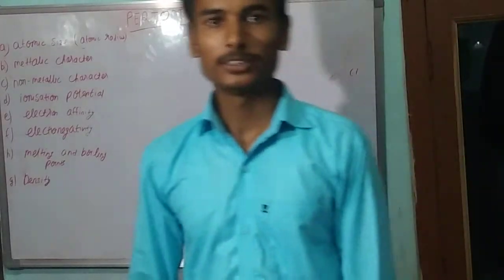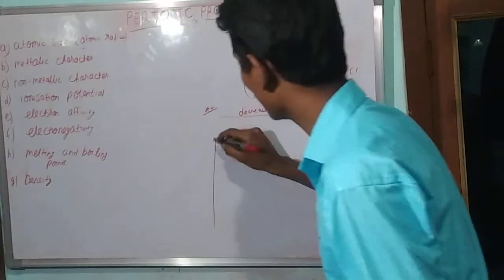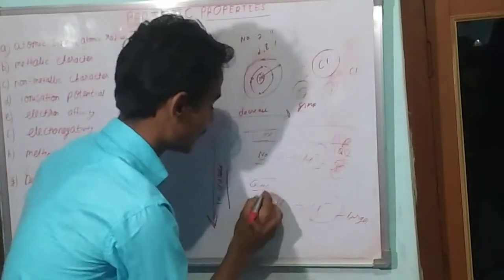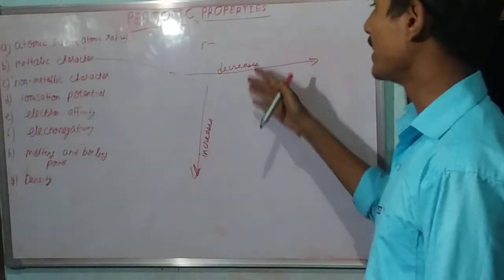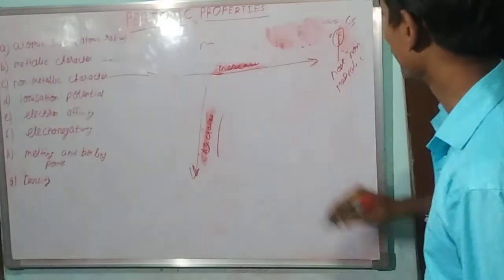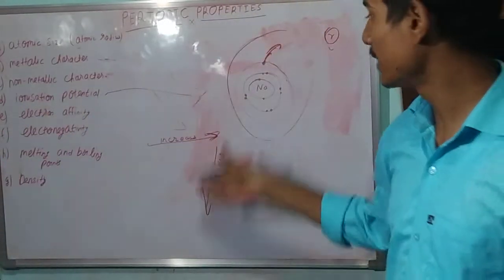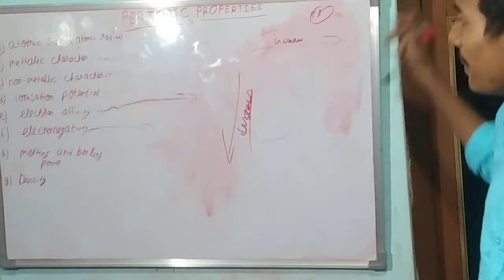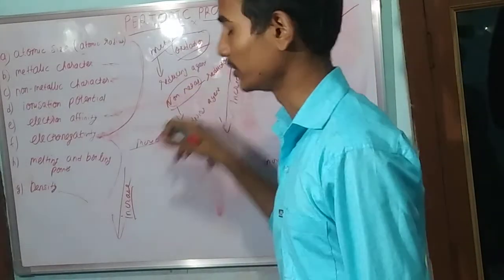Periodic table class 10 ICSE //Periodic properties.